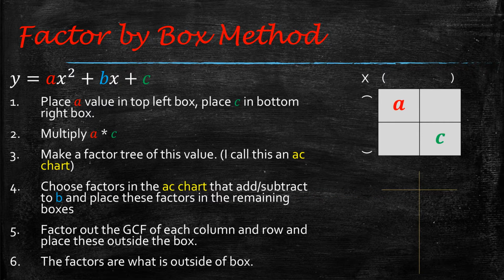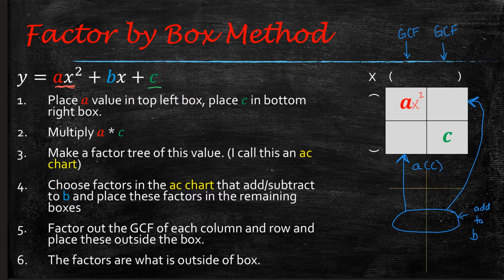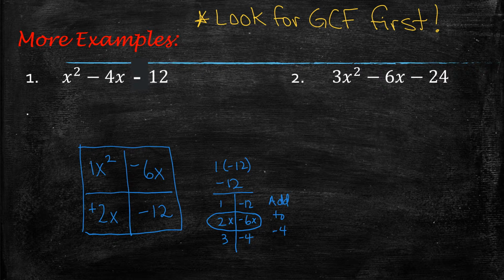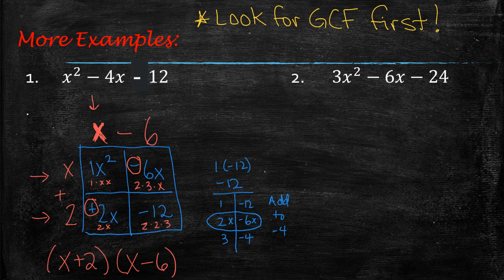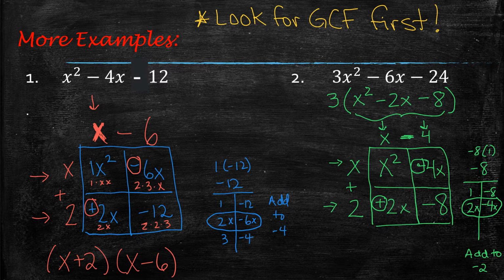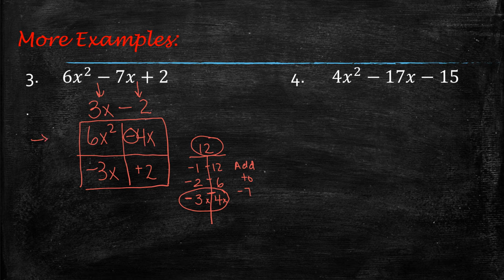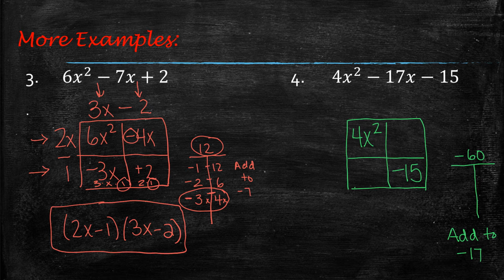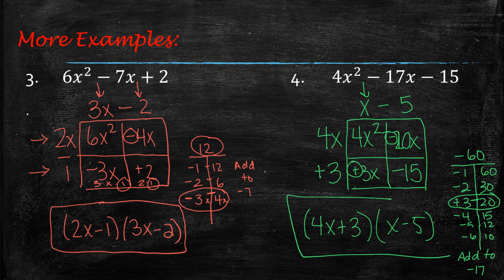Alg2 Video 3.4 factor by box method